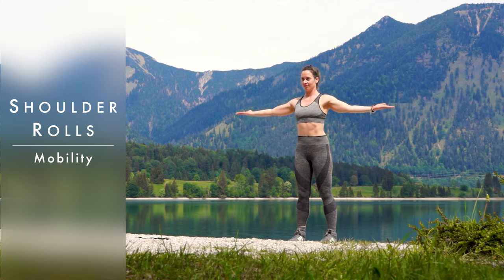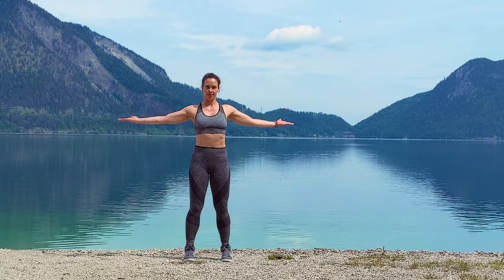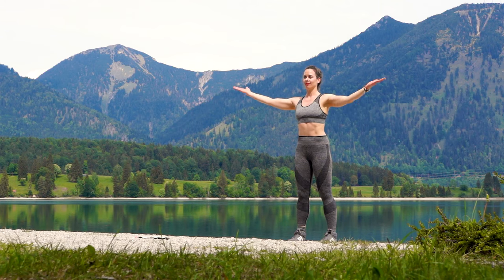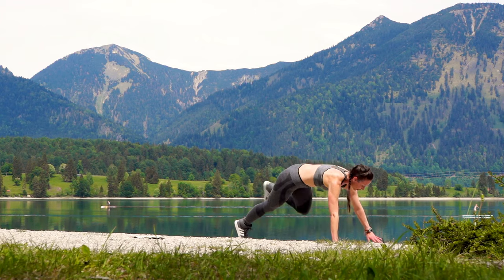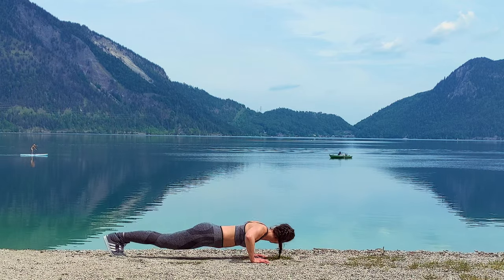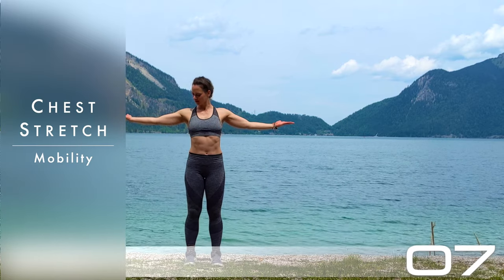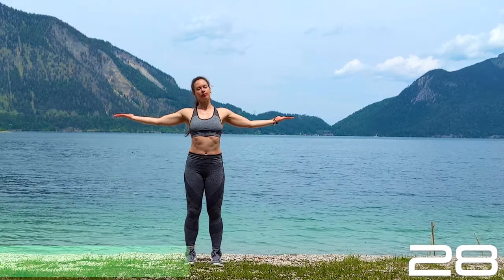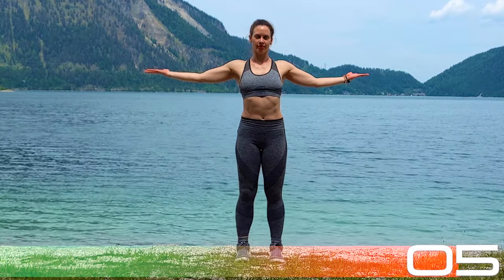Introduction to Kickboxing | Espresso Workouts HIIT Boot Camp #2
Starting with some basic kicks and punches. This is a low impact explosive training. No partner required. No contact.

Welcome to Boot Camp! This High Intensity Interval Training will make you feel alive, burn calories and increase your metabolism significantly.

This is an intermediate workout series that will push you all the way to advanced - and a fitter, more confident version of yourself.

We will work on your agility, cardio and core strength through athletic work, kickboxing and explosive exercises.
Every workout session features a warm up, HIIT workout, stability training and mobilising stretches.

Increase your vitality and wellbeing - push beyond your limits! Join Now!

Start with Video #1 and work up at your own pace.
The HIIT Boot Camp Workouts are released every Wednesday starting in September.

*Tip jar any amount if you wish to support me in creating more amazing workouts:

The HIIT Boot Camp is a high intensity and high impact workout that requires a good fitness level.
This Workout Series contains jumps, runs and dynamic plank exercises.
You need good balance as well as core strength to perform the exercises correctly.

To prepare your body if needed, please follow the beginner to intermediate Workouts Series: